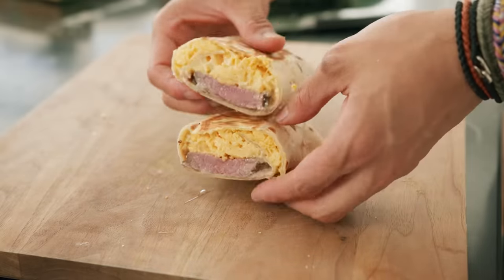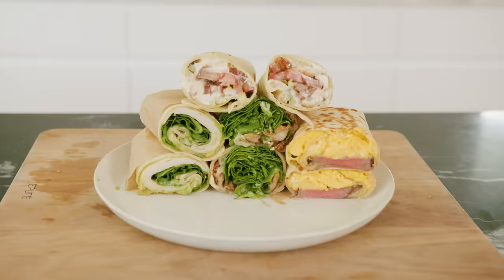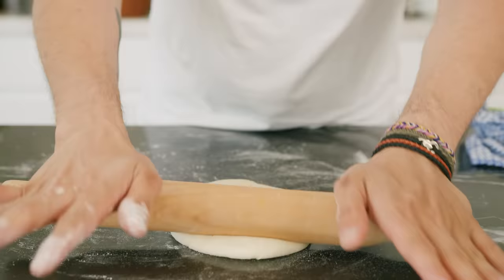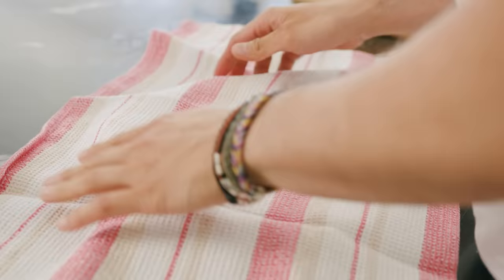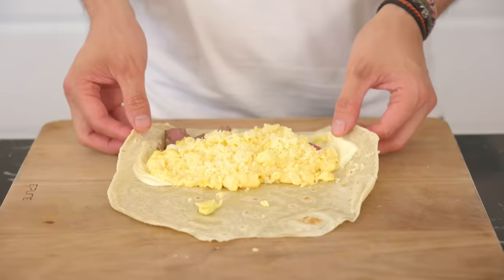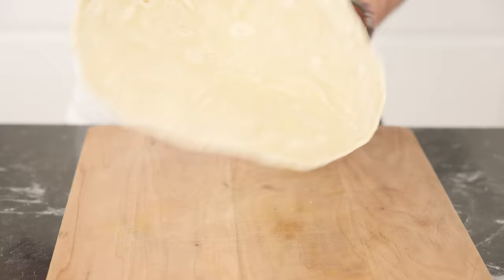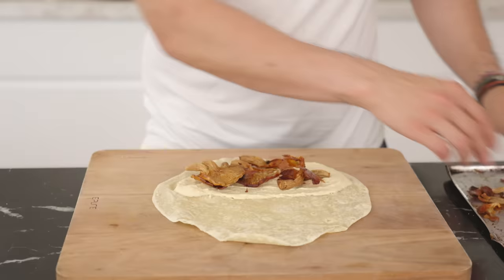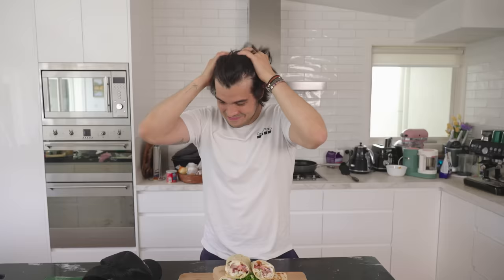Healthy Wraps at Home (Make Your Own Flatbread)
These healthy wraps are easy to make from scratch! Make your own flatbread with this quick recipe.

Jump to:
0:00 - Introduction
1:17 - Flatbread recipe
3:59 - Steak and Eggs
5:39 - Turkey Avocado
6:11 - Oyster Mushroom Crisps
7:05 - Chicken and Tomatoes

Flatbread Recipe
- 4 cups all-purpose flour
- 1 1/2 tsp salt
- 1/4 cup extra-virgin olive oil
- 1 2/3 cup hot water